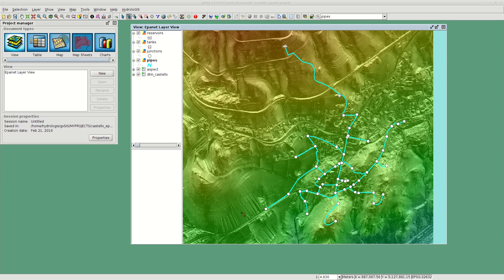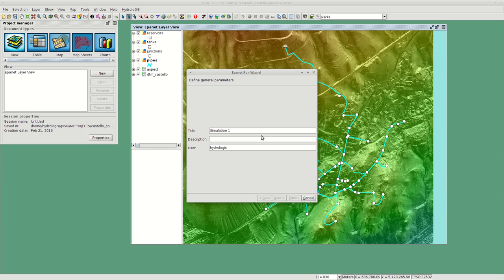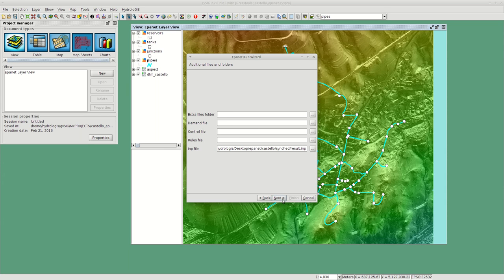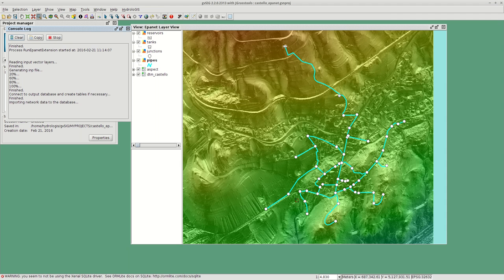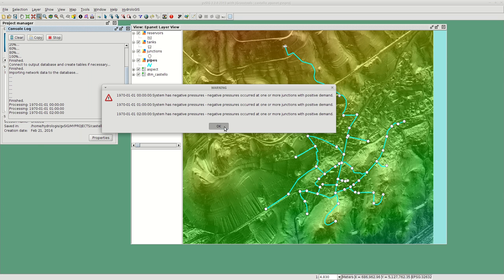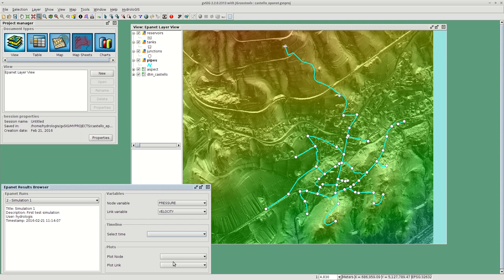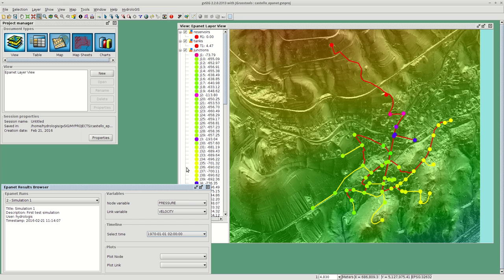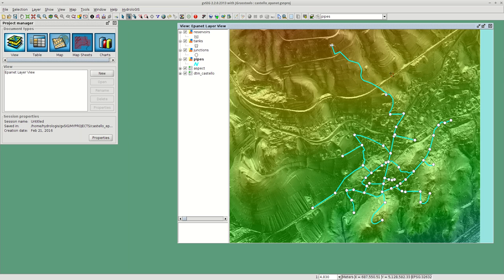gvSIG + Epanet: run epanet